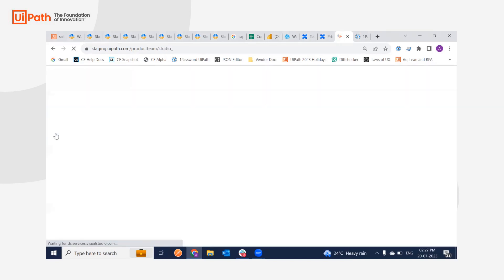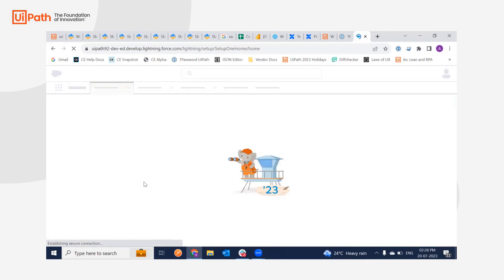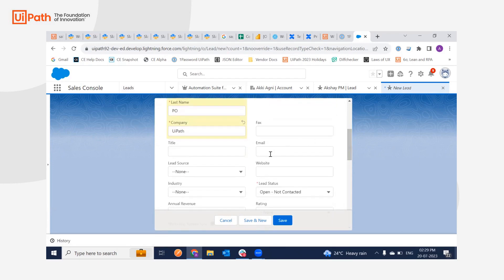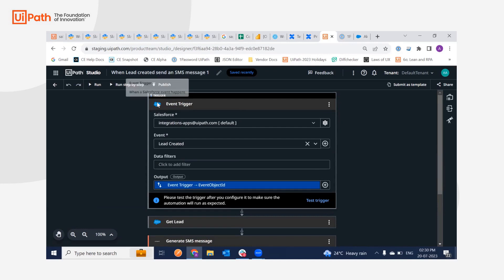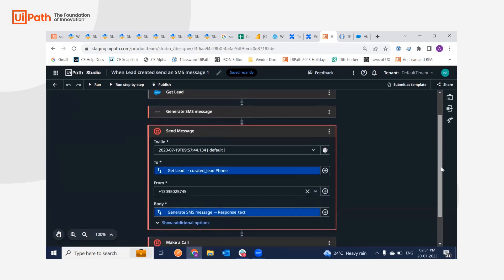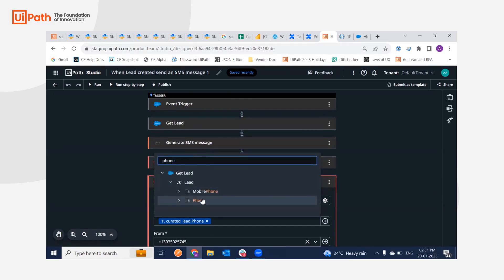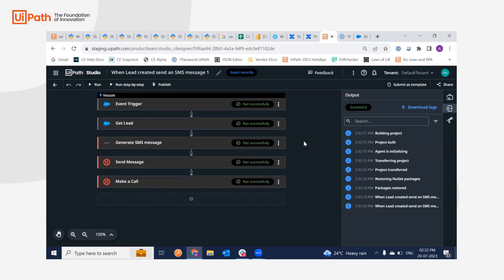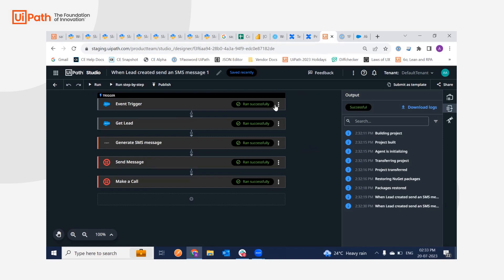Automate SMS and phone campaigns via Twilio and OpenAI Connectors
Browse our catalog of popular prebuilt connectors and find more information on UiPath Integration Service

Check out the programmable power of the Twilio Connector.  Automate customer workflows that:
- Make and receive customer phone calls.
- Send and receive text messages, while using text completion, via Generative AI.
- Perform other communication functions using Twilio web service APIs.